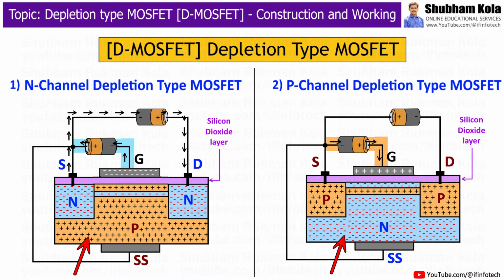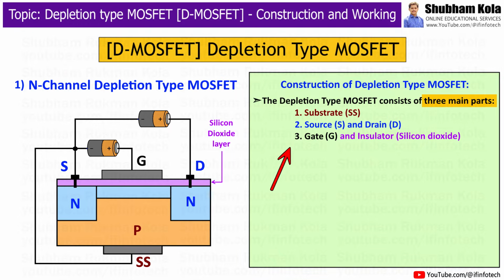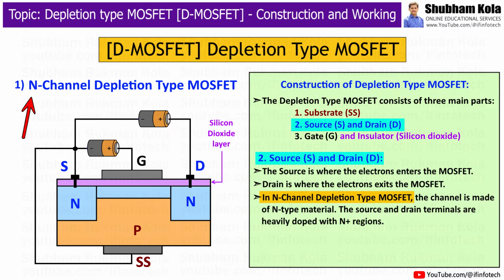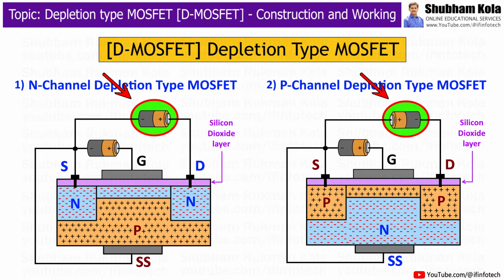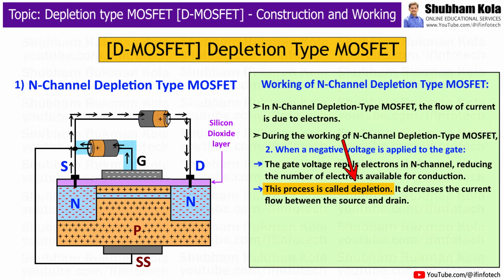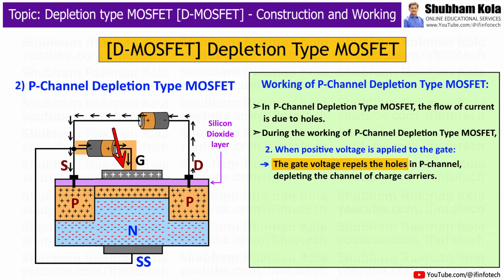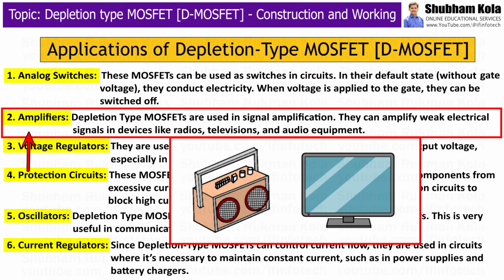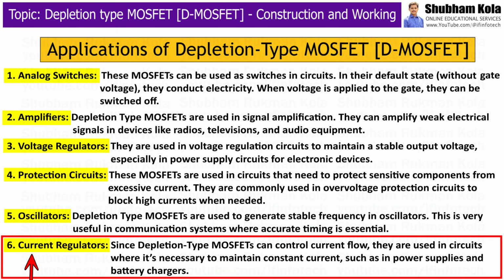Depletion Type MOSFET Explained: Construction and Working [N Channel and P Channel] | Shubham Kola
In this video, we’re going to learn about construction and working of N Channel and P Channel Depletion Type MOSFET and Its Applications in Electronics.

Timecodes
0:07 - Introduction
0:14 - Full Form of MOSFET
0:27 - Types of MOSFETs
0:46 - Construction of N-Channel and P-Channel Depletion Type MOSFETs
2:58 - Working of N-Channel Depletion Type MOSFET
4:09 - Working of P-Channel Depletion Type MOSFET
5:09 - Applications of Depletion Type MOSFETs